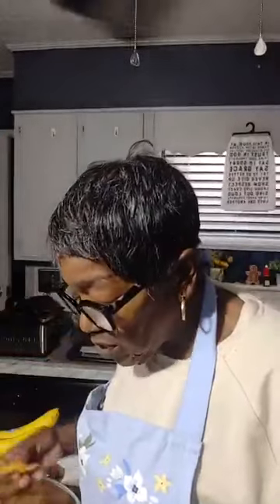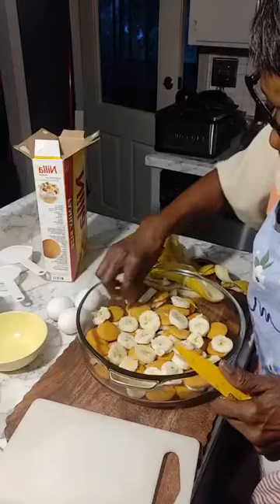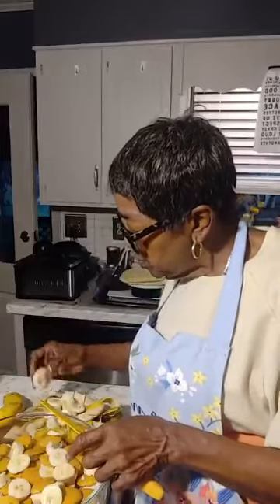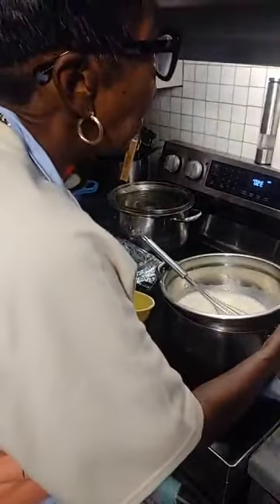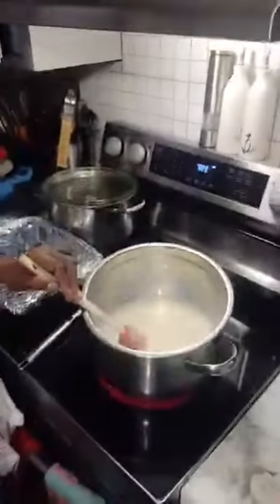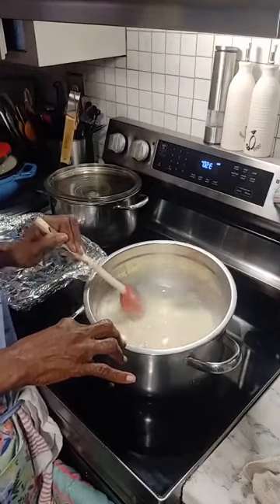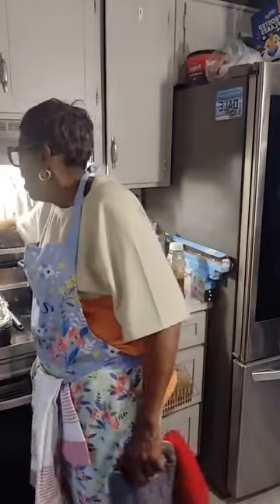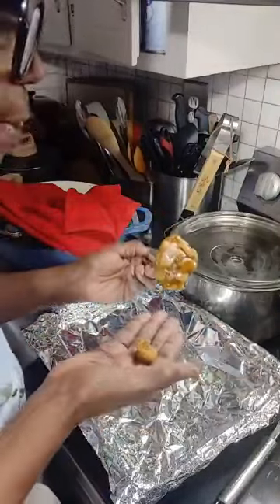Happy Sunday Evening Join me for some Banana Pudding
Happy Saturday Evening
Join me for some Banana Pudding